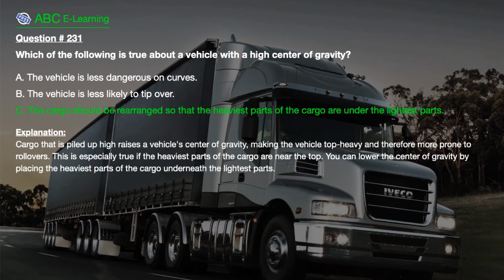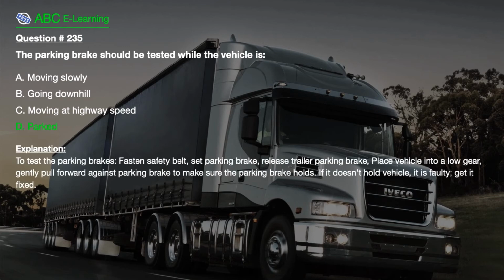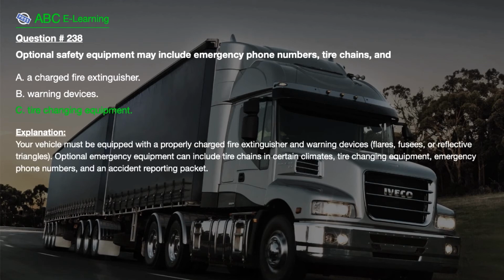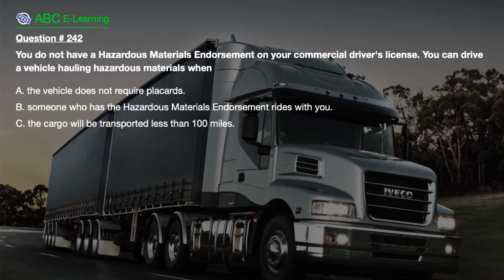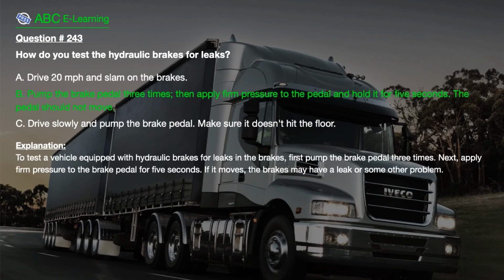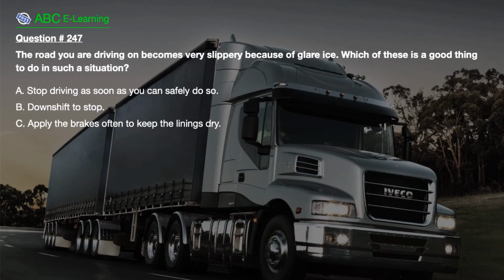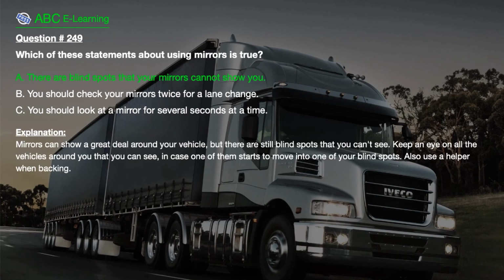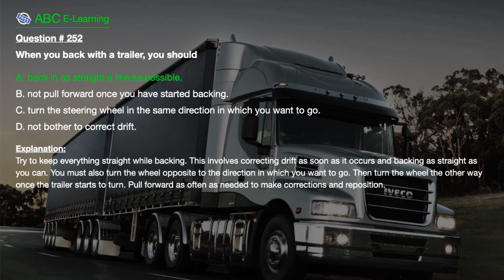2020 California CDL General Knowledge Test 10 - Q230 to 252 [Audio version]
2020 California CDL General Knowledge Tests with FULL ANSWERS and DETAILED EXPLANATIONS

1000+ available practice questions with detailed explanations are all waiting for you. All questions are based on the California Commercial Driver License Manual that help you get 100% ready for the actual test.